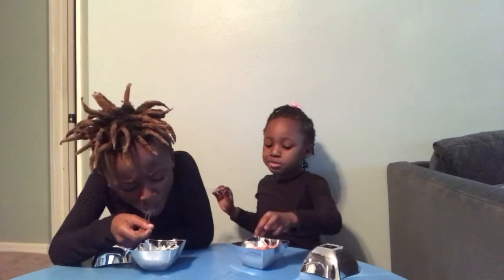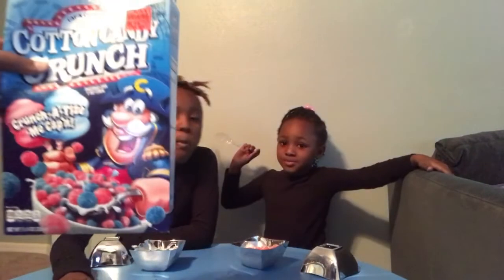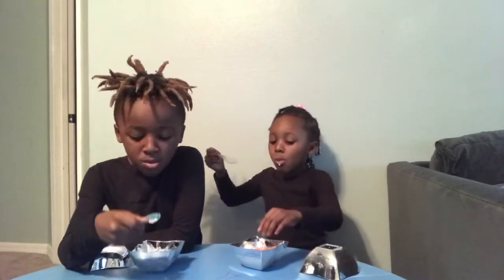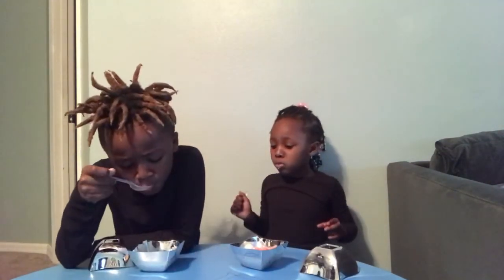Pink Vs Blue FOOD Challenge!!!!!!